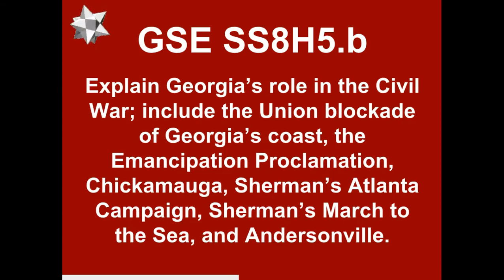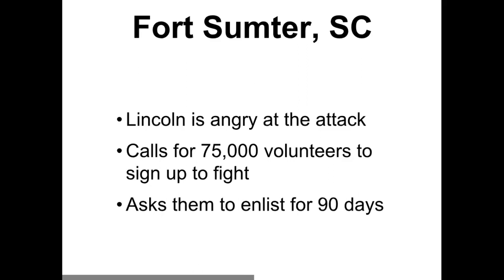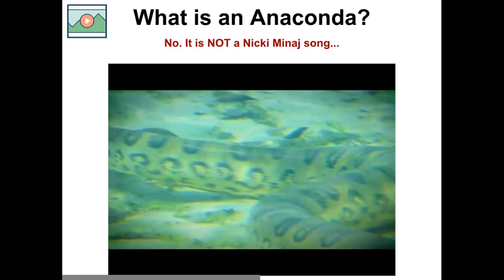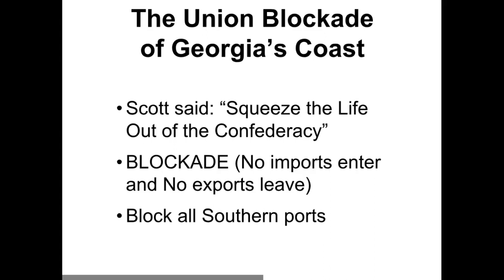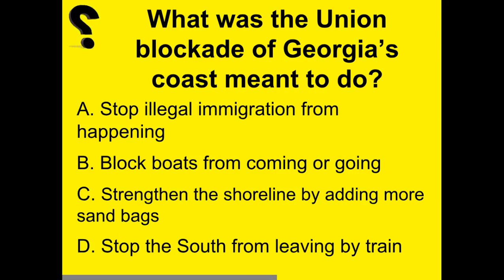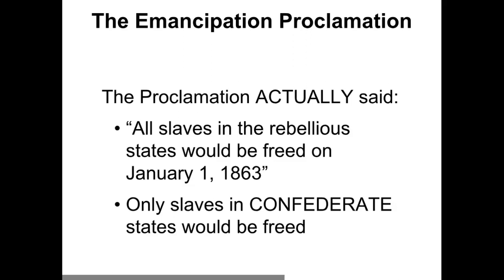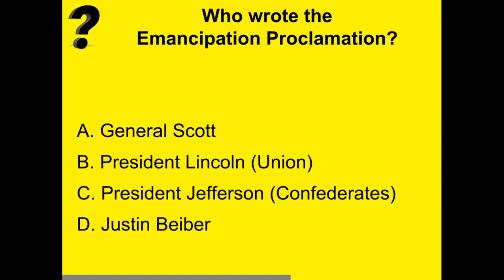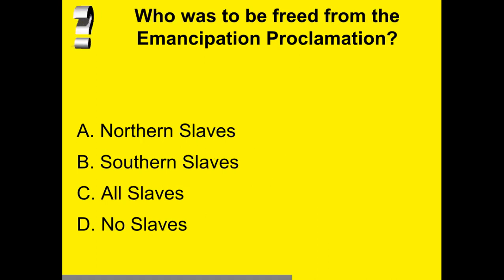GSESS8H5.b Part 1